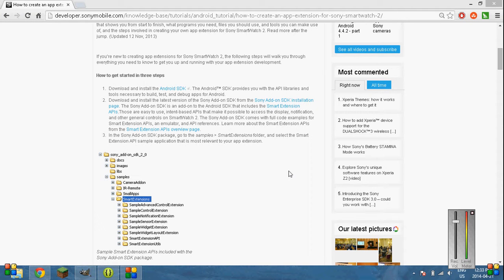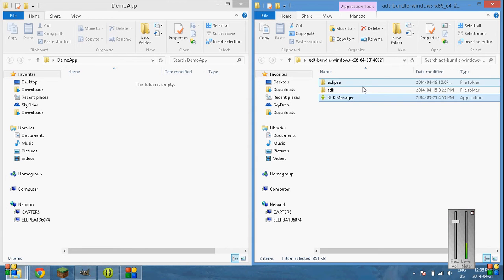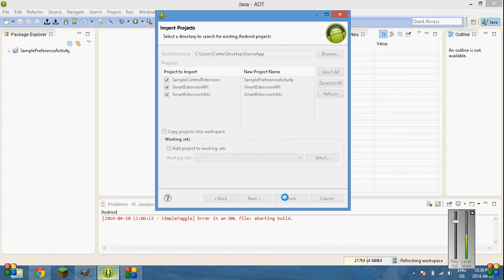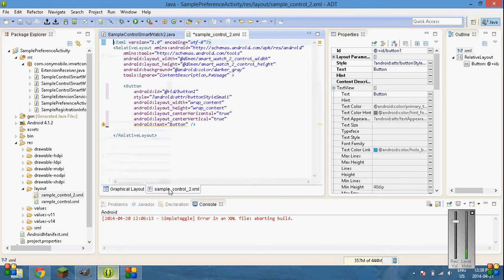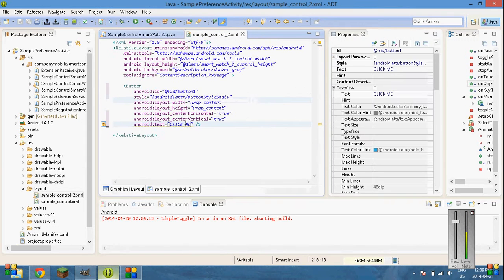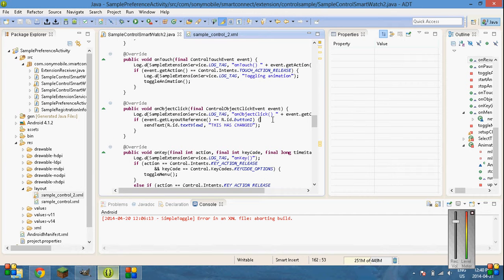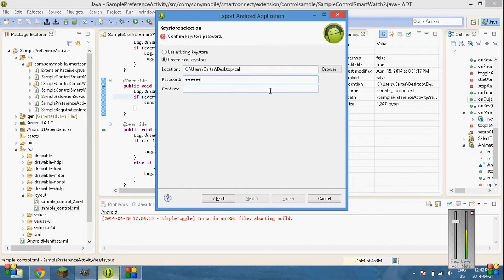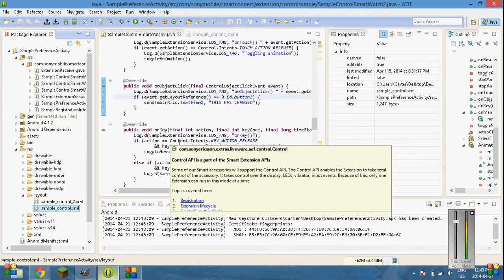Making A SmartWatch 2 Extension PT1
I decided to show how to quickly set up the Android SDK for the first time and android development. I created a simple app with a button interaction and text change. If you have any questions or if I messed up or missed something please comment and I will get back to you right away.